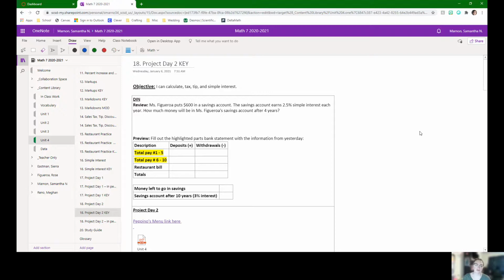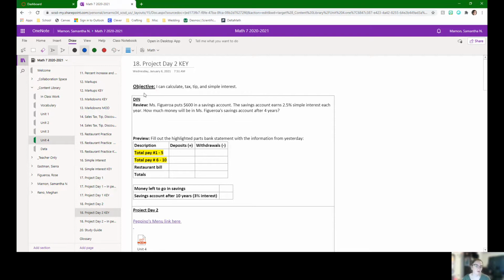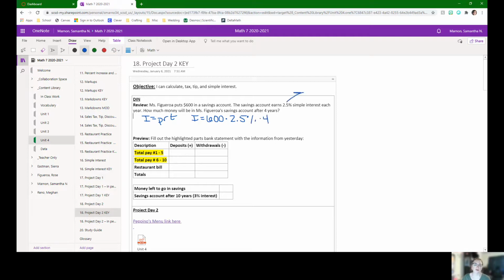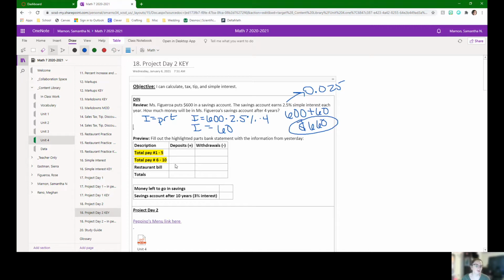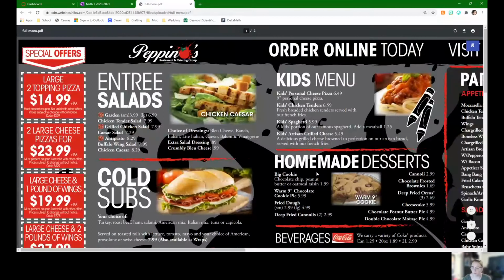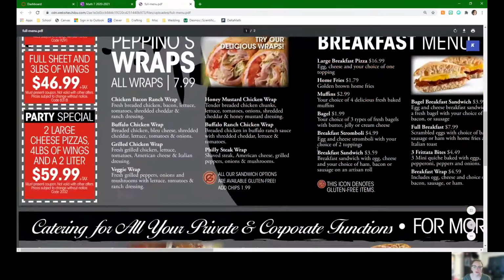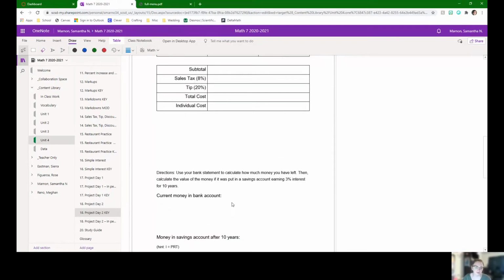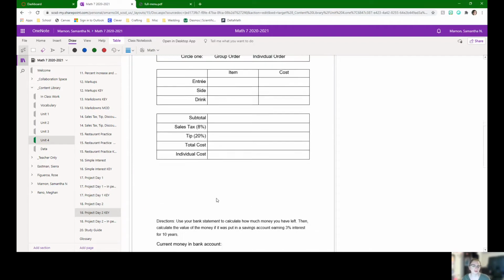Project Day 2 Lesson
Miss Marnon completes Unit 4 page 18 in Class Notebook and gives directions for day 2 of the project